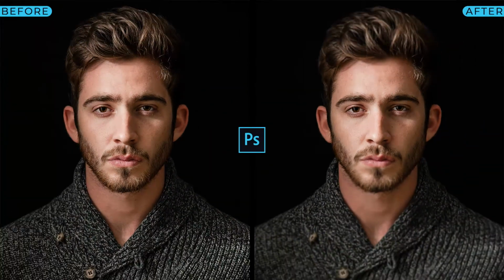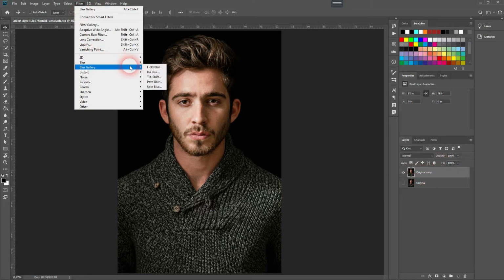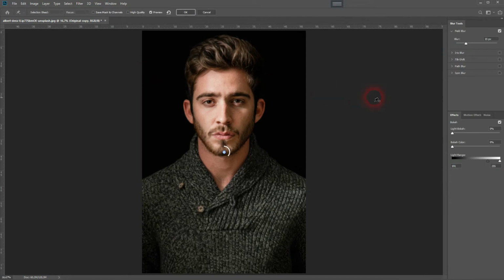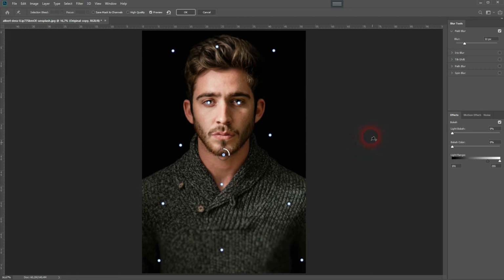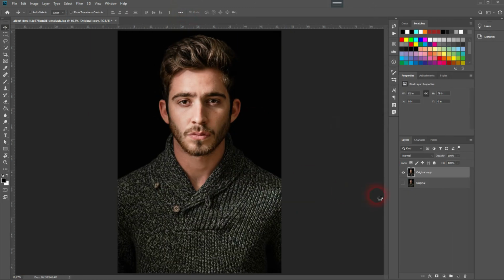Photoshop for Photographers: Field Blur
In this tutorial I'll show you how to use the Field Blur effect in Adobe Photoshop.